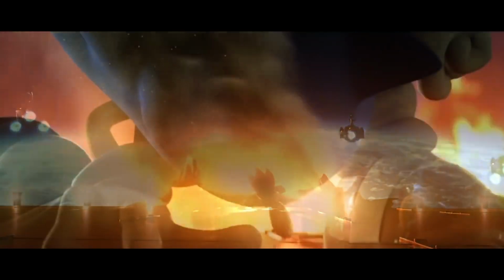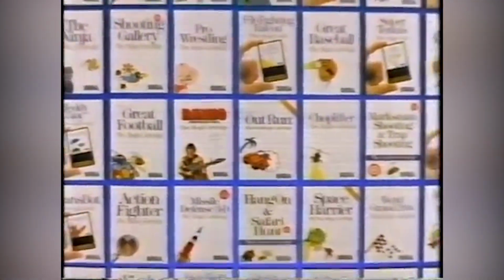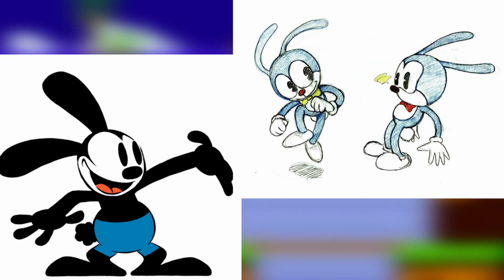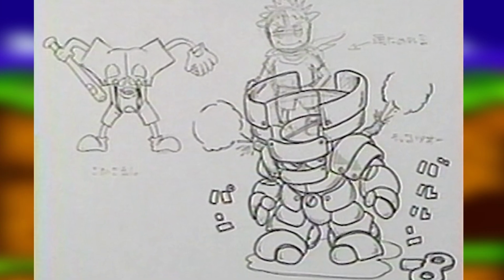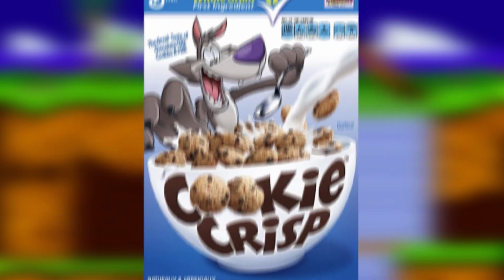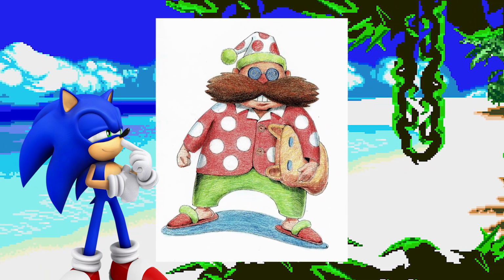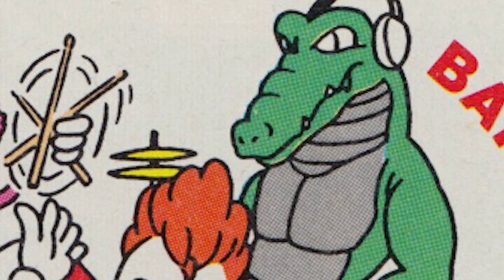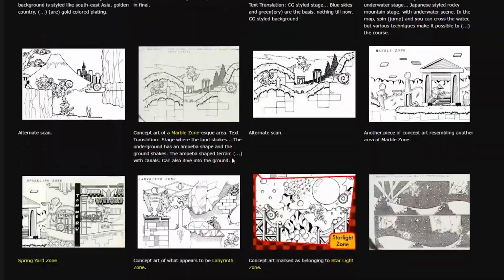Sonic the RABBIT!? | Rejected Sonic Designs - TheMentok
SEGA worked hard to find a mascot in the 90s that would be able to stand on his own versus the iconic Super Mario. Let's take a look at some early designs before they finally decided on Sonic the Hedgehog.

Sonic Advance 2 - Cream Footage - @ArtFenixAsordis

Seascape - Knuckles Chaotix OST
Planet Wisp Act 2 - Sonic Colors OST
Manuals - Sonic Gems Collection OST
Living in the City (Instrumental) - Sonic R